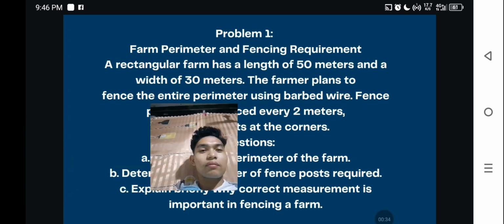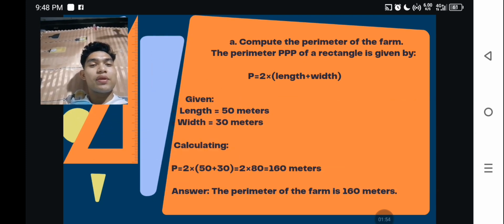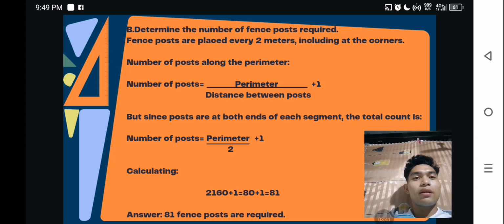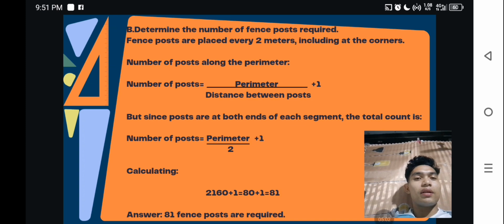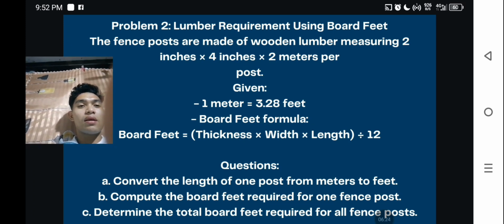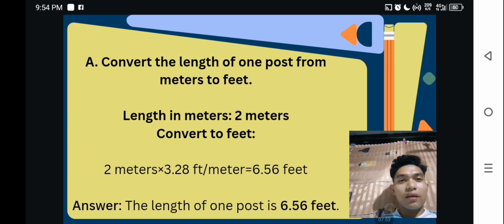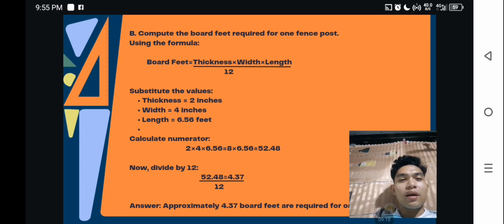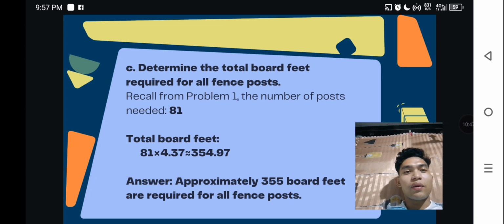January 23, 2026